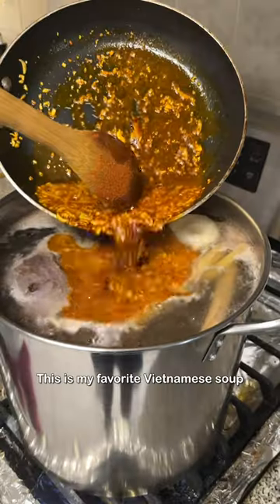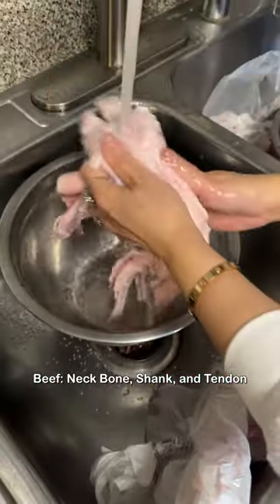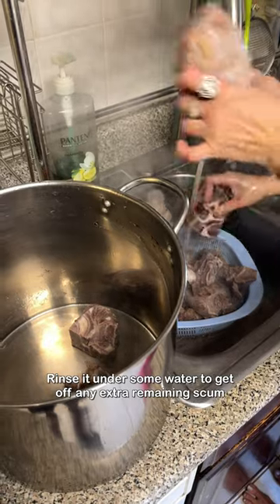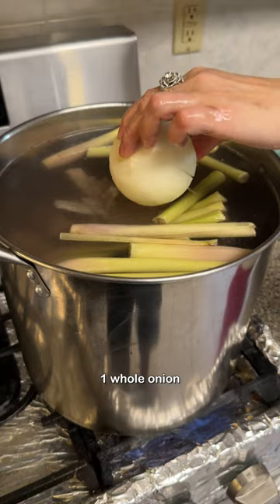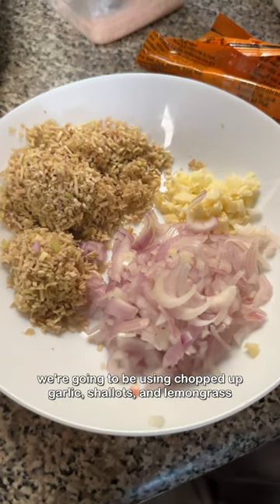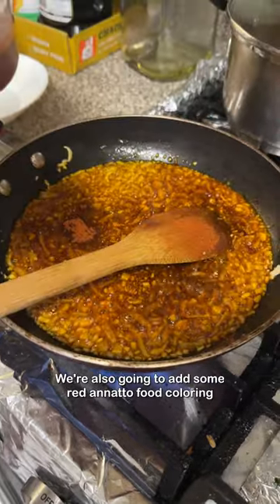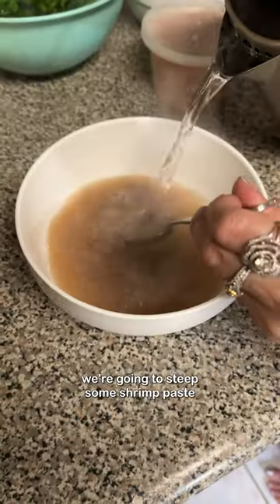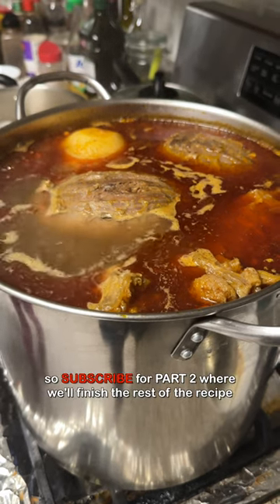My Mom’s Bún Bò Huế Recipe in 3 Hours Pt. 1 (Vietnamese Spicy Beef Noodle Soup)